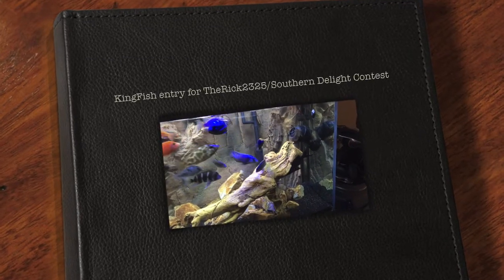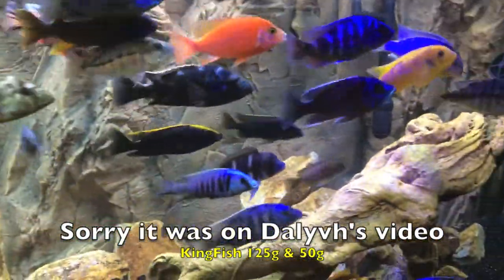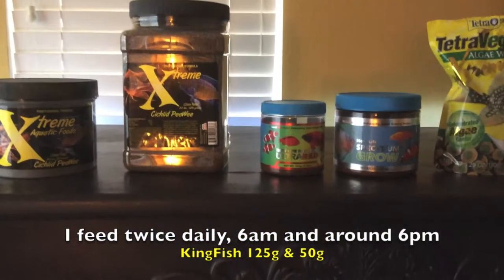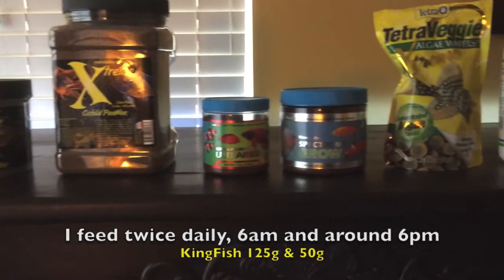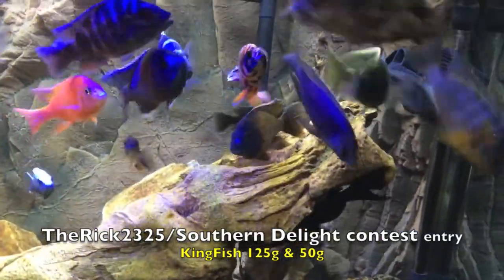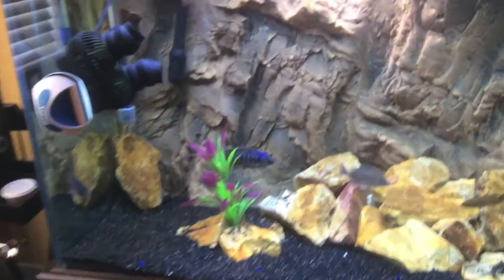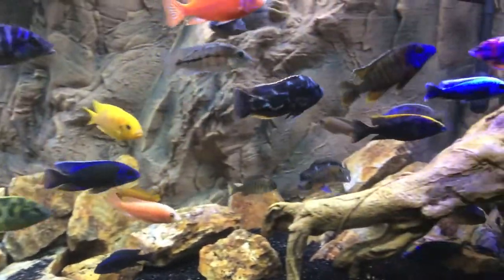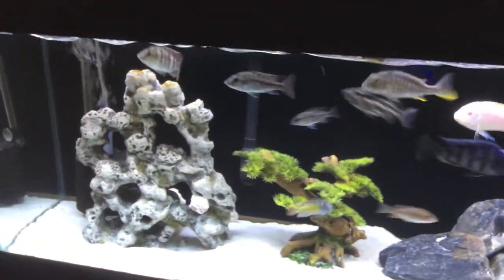KingFish contest entry for TheRick2325/Southern Delight contest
Here is a short description of what, when and why I feed my African cichlids.  Thank you to TheRick2325 and Southern Delight fish food.